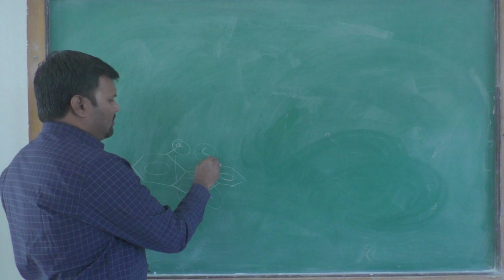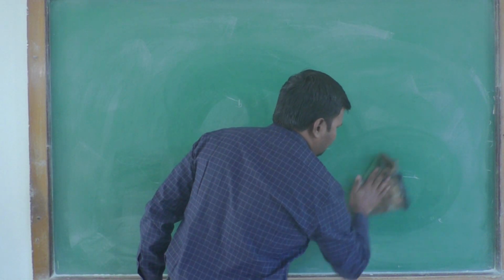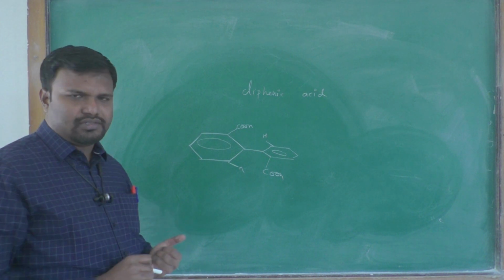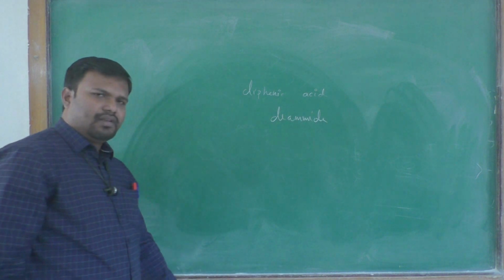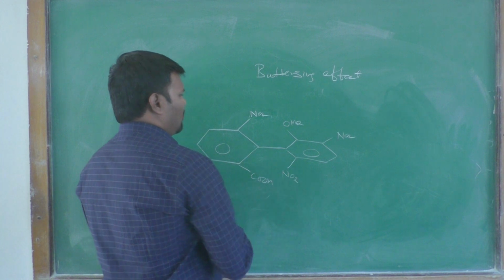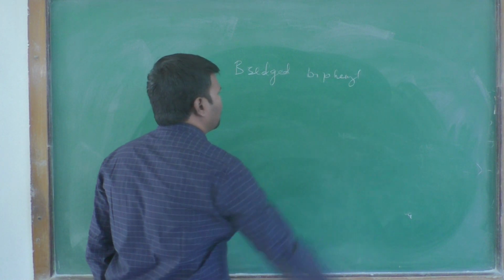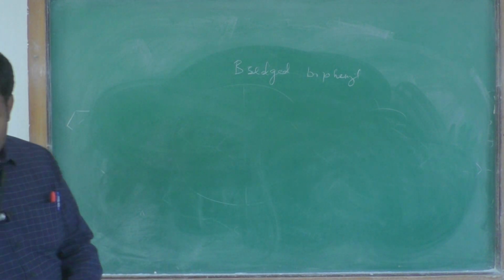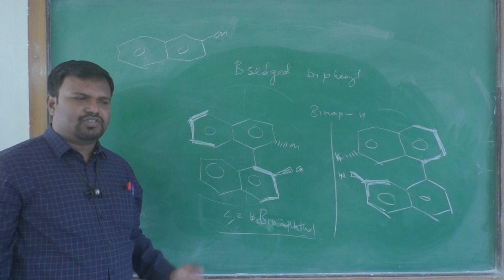M SC I II L 11 II Biphenyl Stereoaxis Chirality II CHO-150 II